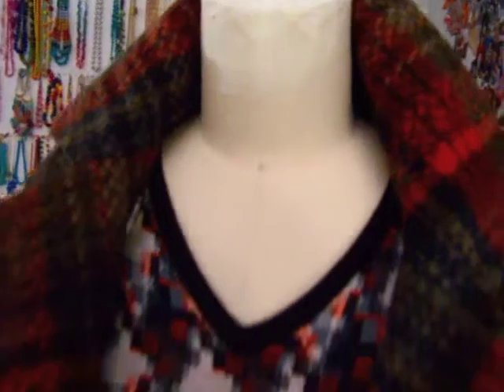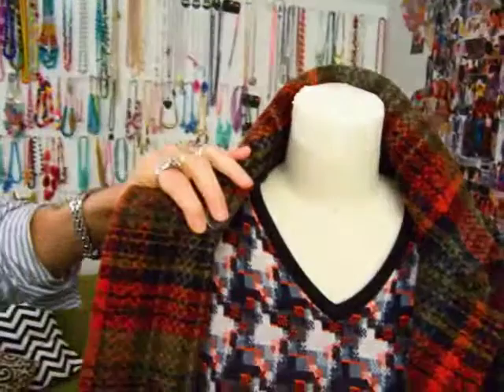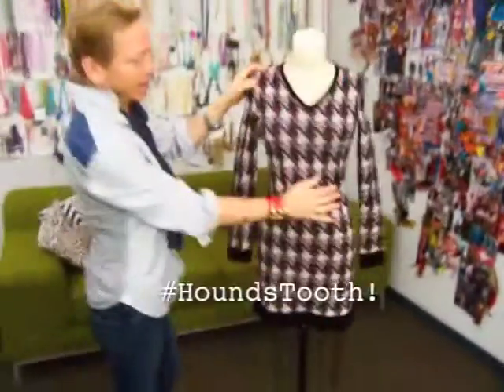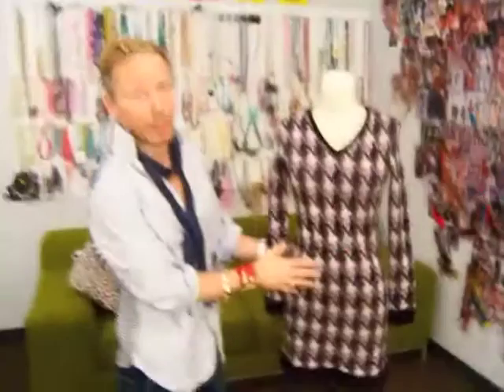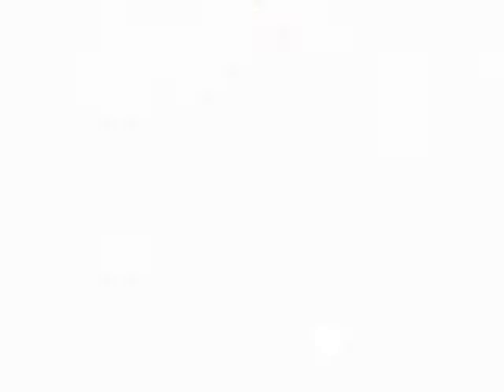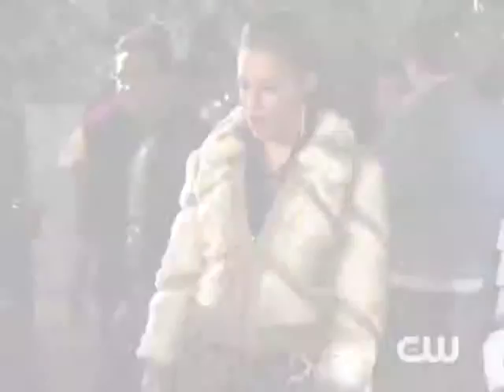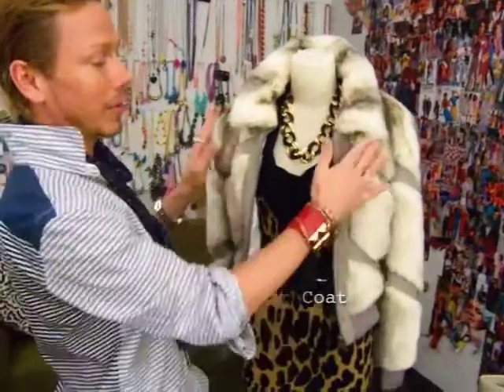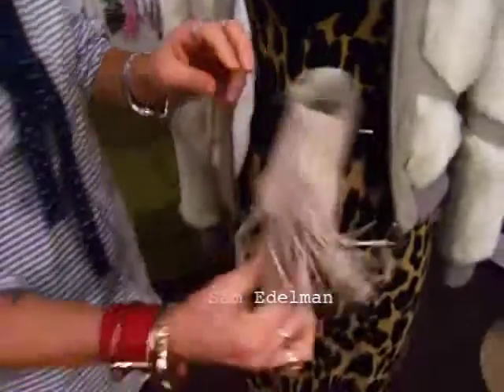Carrie Costume Confidential: Under Pressure (Ep. 209)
Donna gets wild in leopard at the Bradshaw house party. Take a peek behind the scenes at TheCarrieDiaries wardrobe!